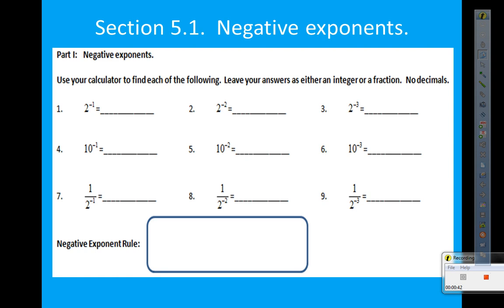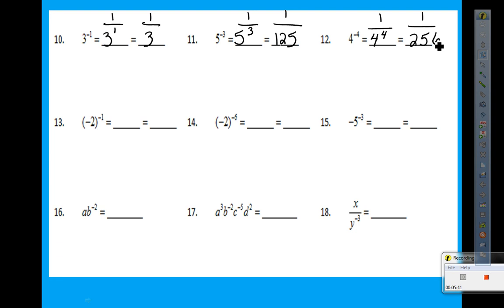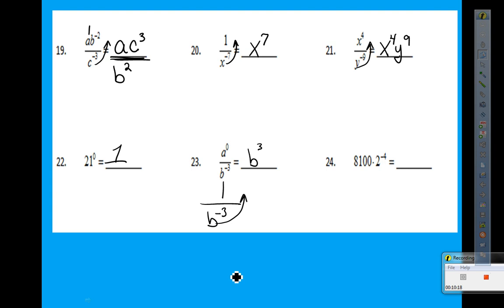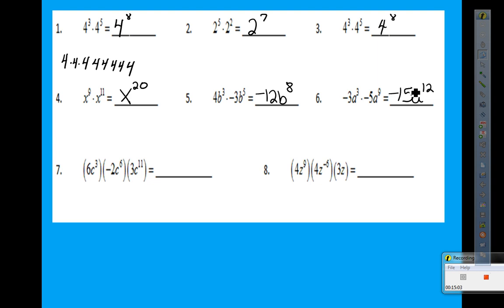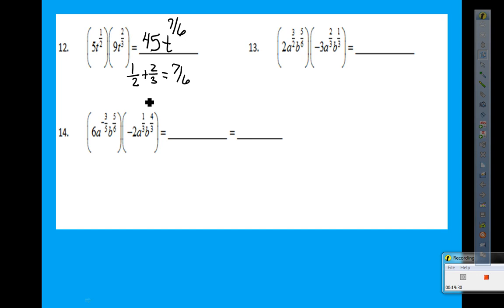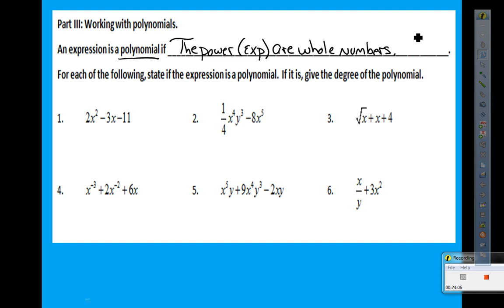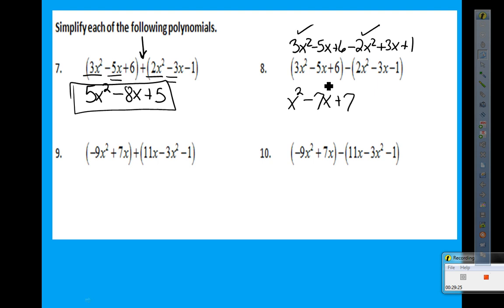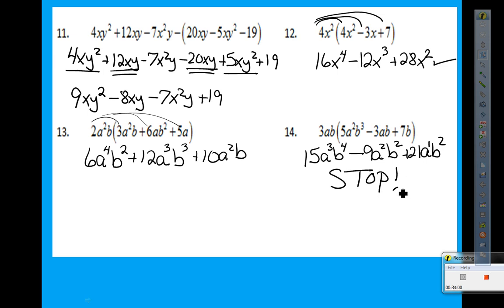Day 1 Section 5.1 Negative exponents